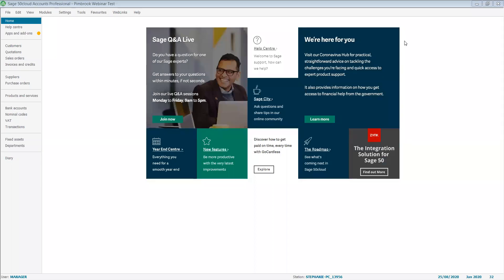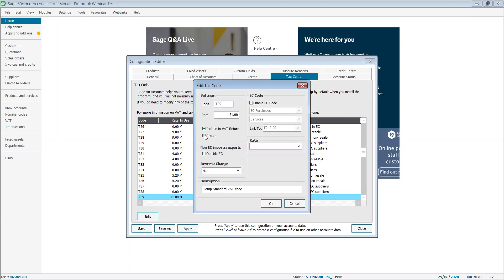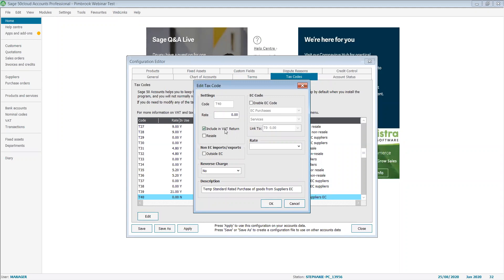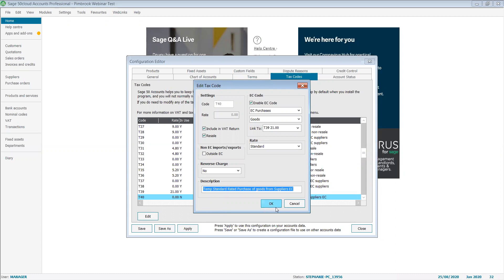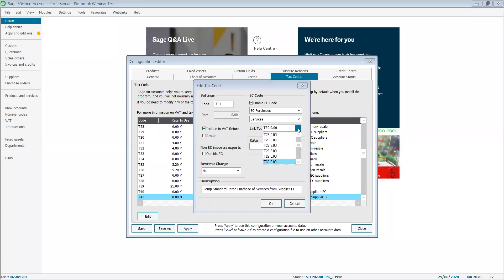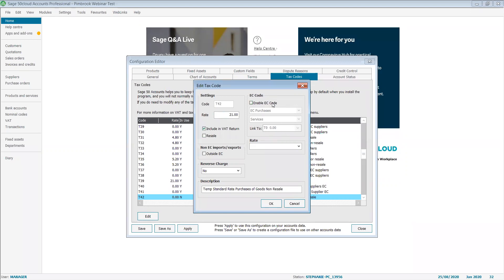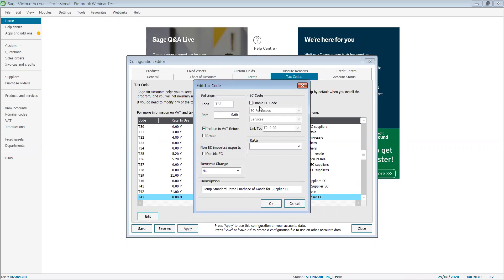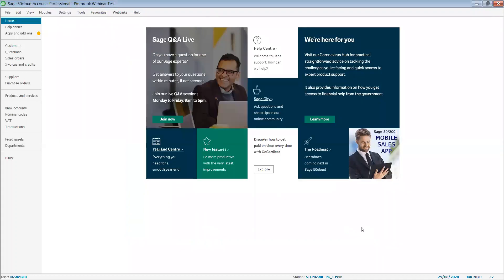Changing Sage 50 VAT Codes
Pimbrook Support, and Implement in conjunction with our Sales Team all Sage Products.  We are fully accredited Business Partners.